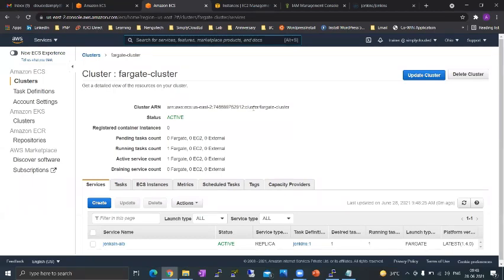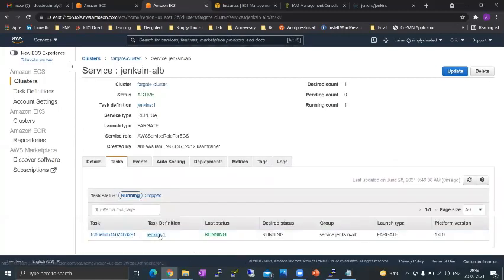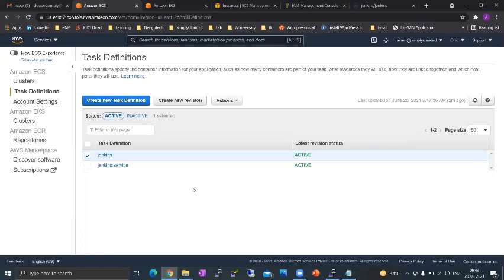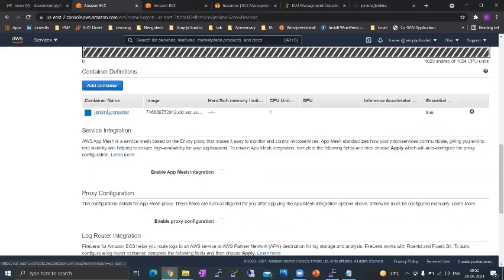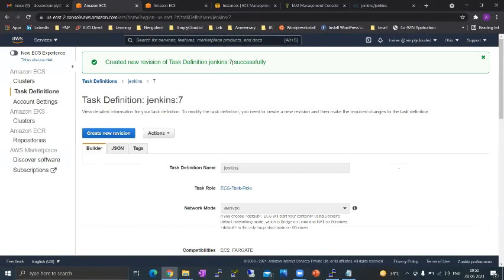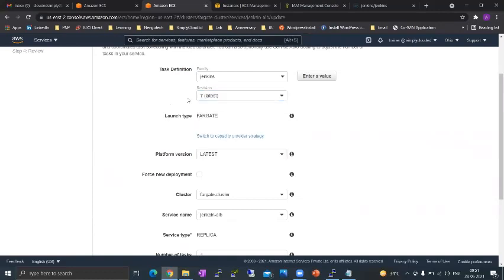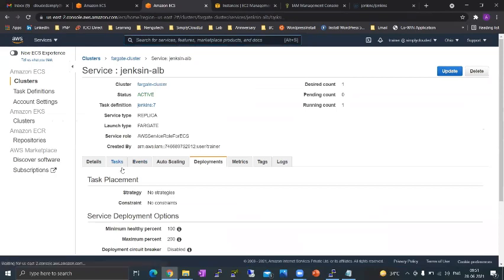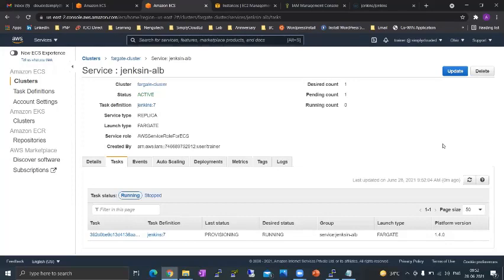How to create new revisions of Task Definition and update the existing service? ECS Tutorial Part #5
🔥Enroll for Free on the Simply CloudEd Cloud Computing Courses and get course completion certificate

This AWS ECS tutorial will help you understand what is AWS, what is Amazon ECS(Elastic Container Service), what is a docker, the advantages of Amazon ECS, the architecture of Amazon ECS, companies using Amazon ECS, and a demo of how to deploy Docker containers on Amazon ECS. Amazon Elastic Container Service (Amazon ECS) is a container management service that can quickly launch, exit, and manage Docker containers on a cluster. It schedules the placement of containers across your cluster. It is a scalable service that can be accessed through the AWS Management Console and software development kits (SDKs). It migrates applications to the cloud without changing the code.

This AWS certification training is designed to help you gain an in-depth understanding of Amazon Web Services (AWS) architectural principles and services. You will learn how cloud computing is redefining the rules of IT architecture and how to design, plan, and scale AWS Cloud implementations with best practices recommended by Amazon. The AWS Cloud platform powers hundreds of thousands of businesses in 190 countries, and AWS certified solution architects take home about $126,000 per year.

This AWS certification course will help you learn the key concepts, latest trends, and best practices for working with the AWS architecture – and become industry-ready aws certified solutions architect to help you qualify for a position as a high-quality AWS professional.

1. Formulate solution plans and provide guidance on AWS architectural best practices
2. Design and deploy scalable, highly available, and fault tolerant systems on AWS
3. Identify the lift and shift of an existing on-premises application to AWS
4. Decipher the ingress and egress of data to and from AWS
5. Select the appropriate AWS service based on data, compute, database, or security requirements
6. Estimate AWS costs and identify cost control mechanisms

This AWS course is recommended for for professionals who want to pursue a career in Cloud computing or develop Cloud applications with AWS. You’ll become an asset to any organization, helping leverage best practices around advanced cloud based solutions and migrate existing workloads to the cloud.